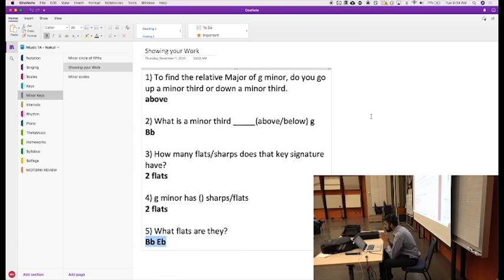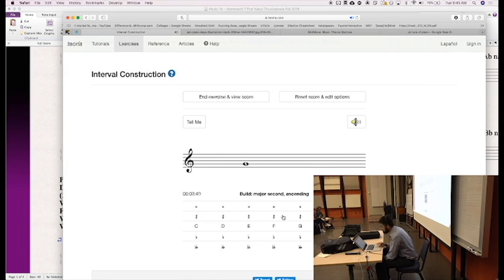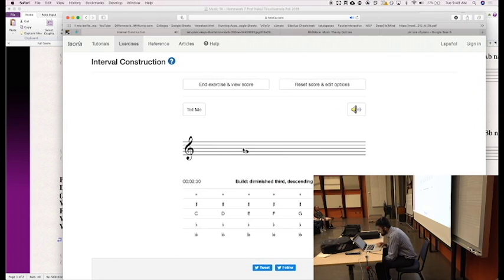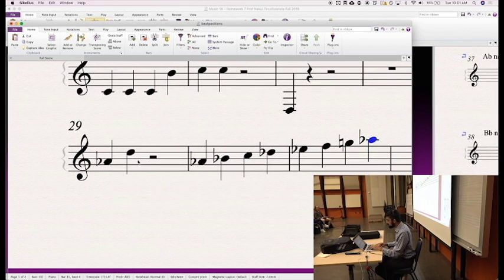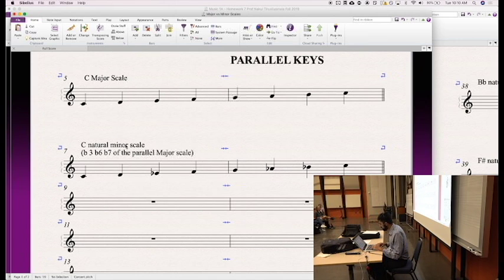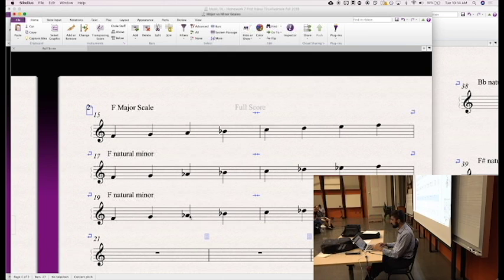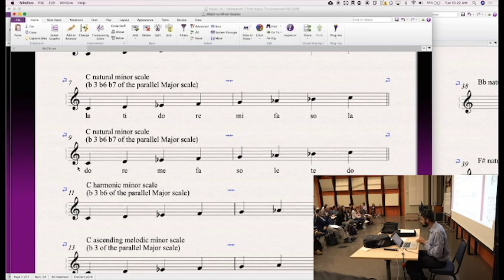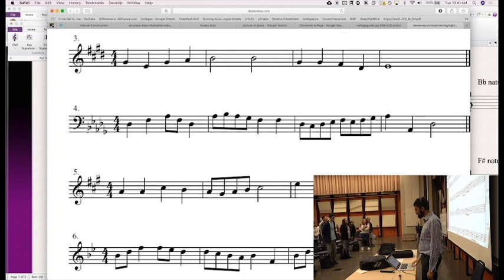Teaching Sample - UCSD 1A - 30 minutes of the lecture (see description for context)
In this class, I review how to compute minor key signatures. I then review simpler intervals before going onto more difficult intervals. I then teach about minor scales and how they relate those scales to the major scale. I then discuss la-based solfege and chromatic solfege and how they can be made easier to understand with a key signature. I then lead the class through song, using Kodaly hand signs to reinforce solfege.

I edited the video for the sake of showing me teach the most amount of things. The original class was an hour and a half long and we devoted the time in between to really drilling the concepts I first explained above. I figured that this would give you a better window into my teaching.

Here's the link to the class notebook I made for the students